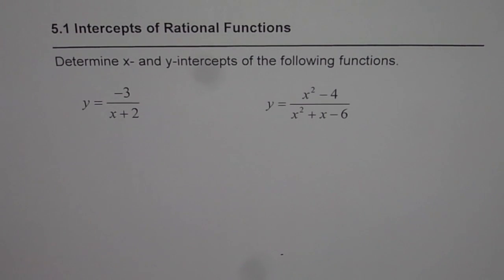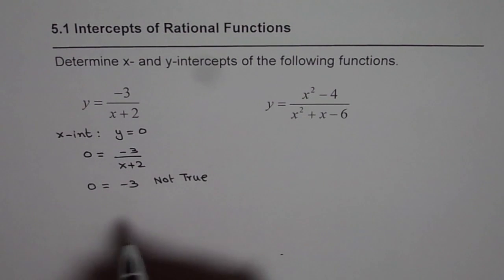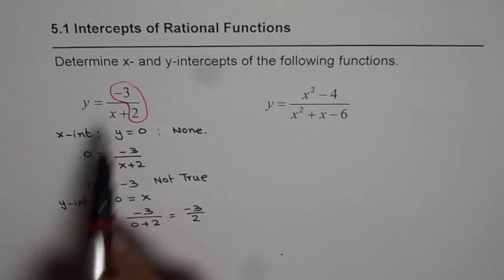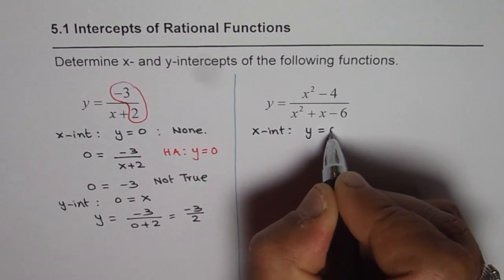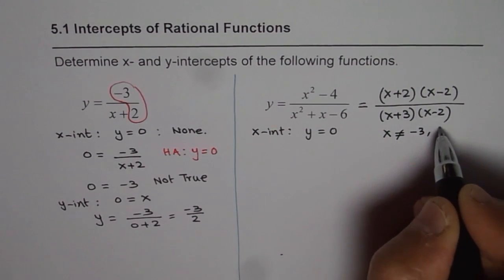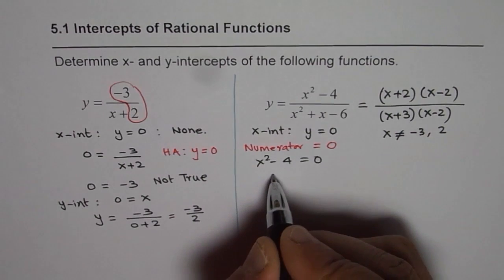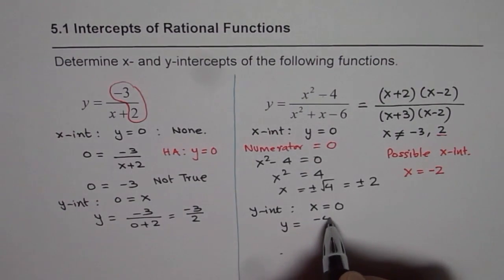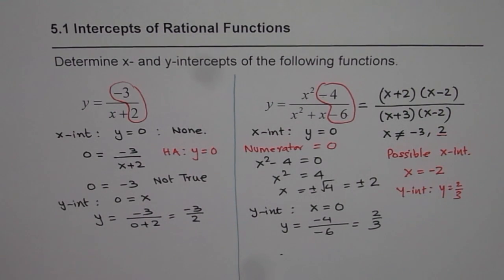How to Find X and Y Intercepts of Rational Function